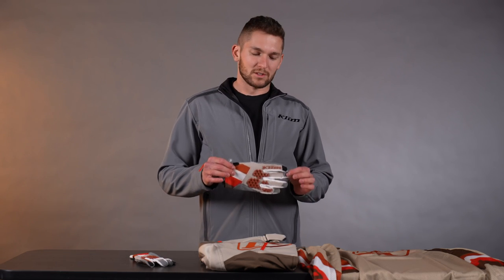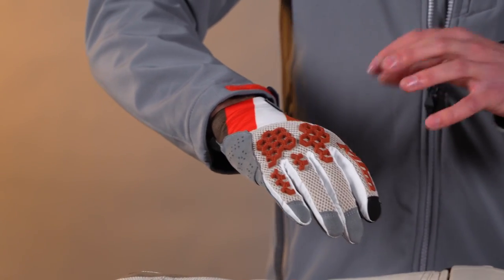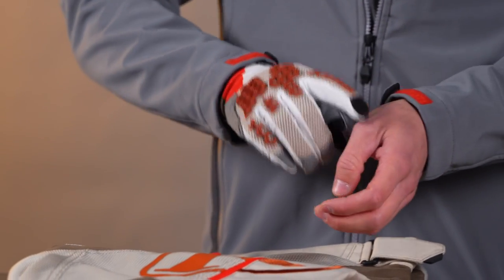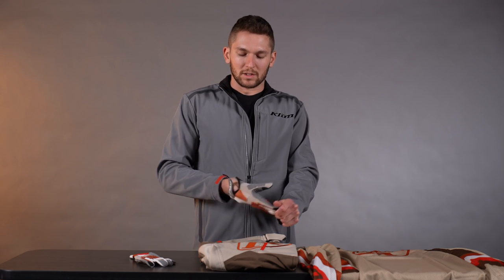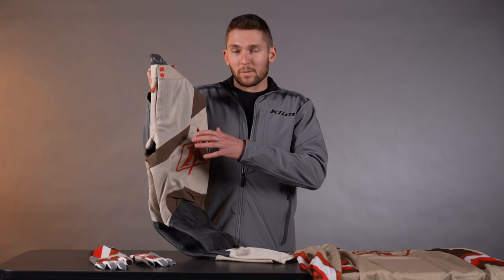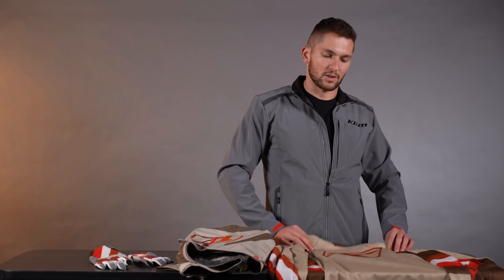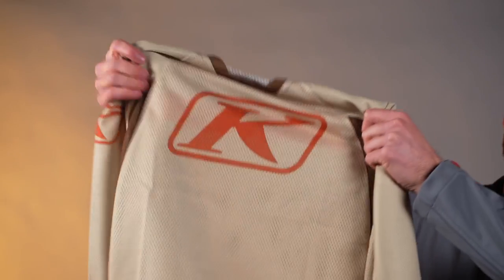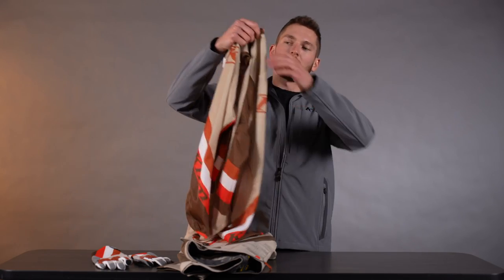Mojave Off-Road Gear | Product Walkthrough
Mojave gear is our most ventilated and robust off-road apparel, designed for tough conditions and hot weather where airflow and durability are key. The redesigned jersey and pants are even more durable, comfortable and flexible than before. Pants now use the same Karbonite™ Mesh found in KLIM’s Induction outerwear for street motorcycling. Additional durable 840D panels, stretch zones and cargo pockets make Mojave Pants the only option for aggressive hot weather riding. With updated fabric patterning and new materials for more airflow and mobility, the Mojave Jersey is the ultimate off-road solution for summer dirt biking.